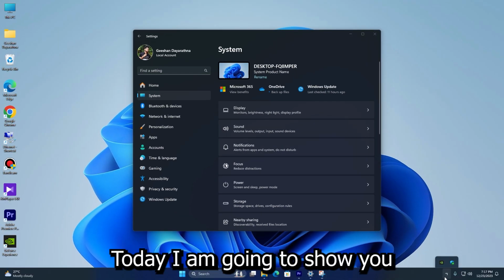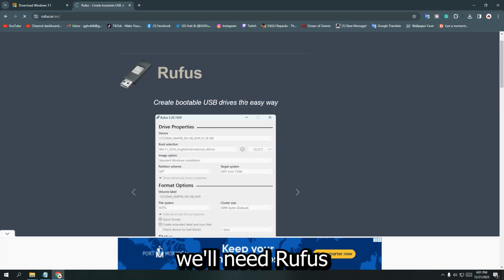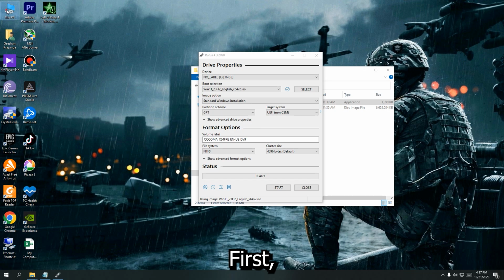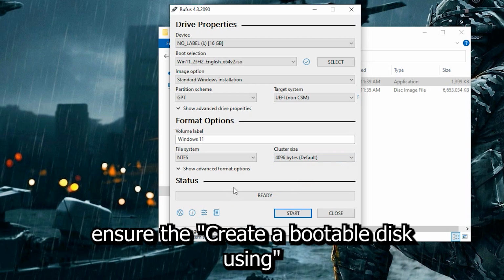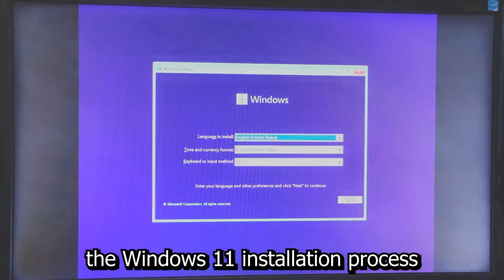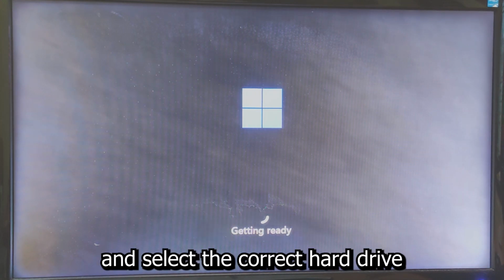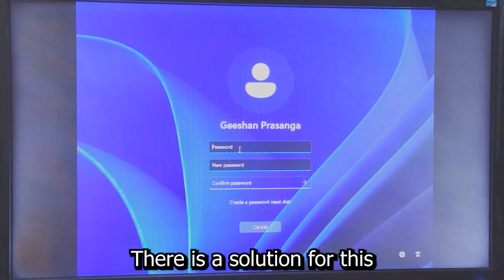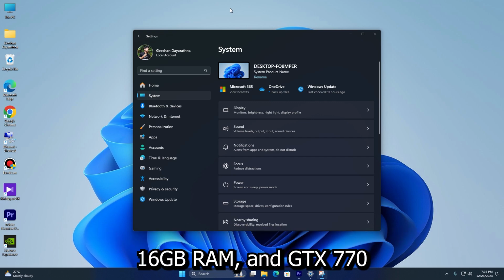🚀 Windows 11 Upgrade WITHOUT TPM! i5 3470 + 16GB RAM Tutorial! 💻windows11updates windows11 #2024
Looking to upgrade to Windows 11 but facing TPM (Trusted Platform Module) hurdles? In this step-by-step tutorial, join us as we bypass the TPM requirement and upgrade to Windows 11 on a system featuring an i5 3470, 16GB RAM, and GTX 770. We'll guide you through the entire process using Rufus, a handy tool for creating bootable USB drives.

Discover the workaround to install Windows 11 without TPM on your system, ensuring a smooth and successful upgrade experience. Follow along as we walk you through each stage, from downloading the Windows 11 ISO file to configuring Rufus settings and installing the new operating system.

🔧 Learn How To:

00:00 Verify Compatibility & Requirements
00:47 Download Windows 11 ISO Safely
01:20 Download Rufus
01:56 Prepare the USB Drive
02:36 How to identify the correct partition scheme?
04:46 Install Windows 11
08:00 What is the current password after update windows 11 with Rufus?
08:40 How to fix the blue screen when I connect to the internet through the RJ45 cabal

Please note that while this method enables the installation of Windows 11 without TPM, it may not offer the same level of security as TPM-enabled systems. Proceed at your own discretion.

Join us on this tech journey as we empower your system to embrace the new Windows 11 features without TPM limitations.